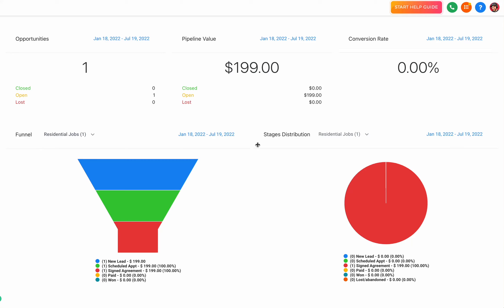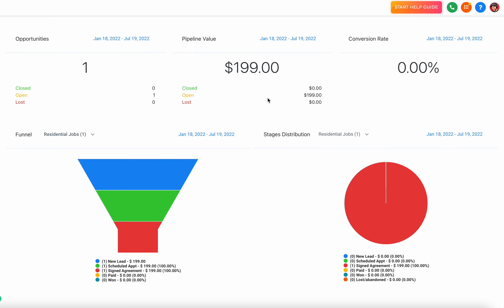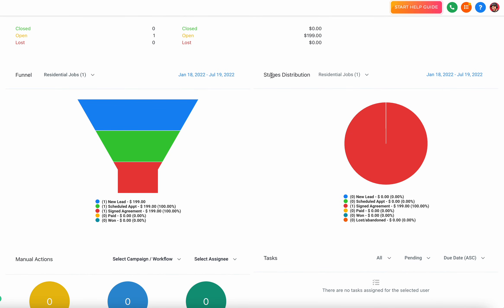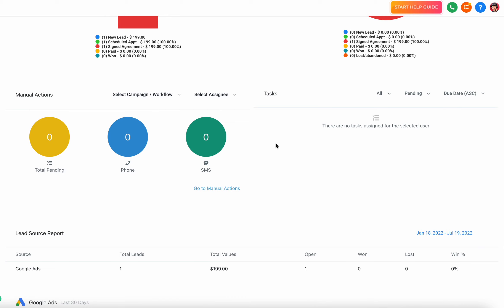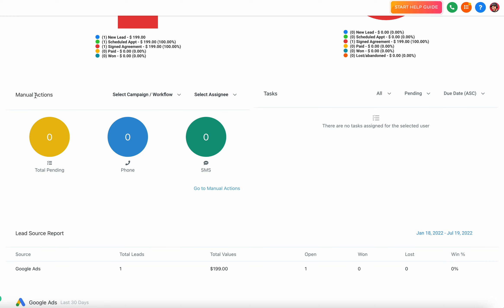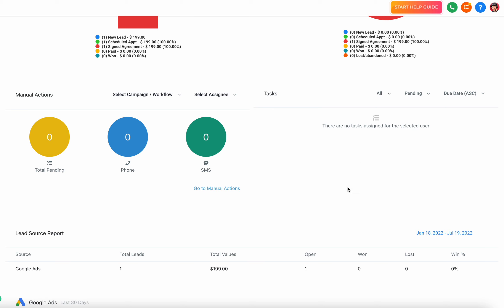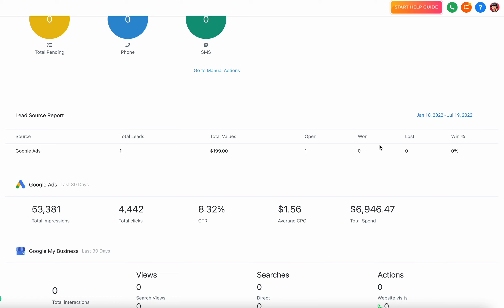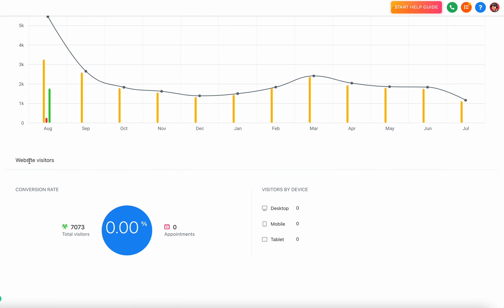Unlock the Power of Pinnacle Ai: A Comprehensive CRM Dashboard Guide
Pinnacle Ai is at the forefront of CRM innovation, offering a comprehensive dashboard that provides a visual overview of your business. Dive deep into opportunities, pipeline values, conversion rates, and more. With Pinnacle Ai, you gain a greater understanding of where your business stands and the direction it's headed. Explore features like Google Ads Reporting, Google My Business insights, and Google Analytics Data to make informed decisions. Join us as we guide you through the transformative world of Pinnacle Ai's CRM solutions.

- *Professional Expertise:* Our team is dedicated to providing you with the most advanced and efficient technology solutions.
- *Customer-Centric Approach:* We prioritize your needs, ensuring that every solution we offer aligns with your business objectives.
- *Innovative Technology:* Stay ahead of the curve with our cutting-edge CRM solutions that redefine efficiency.